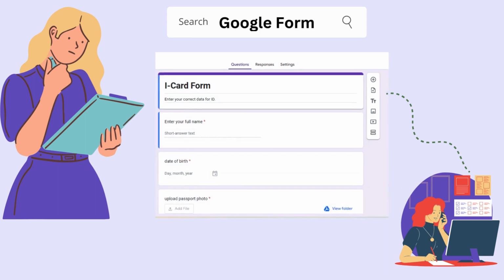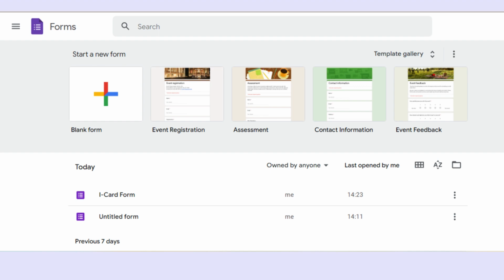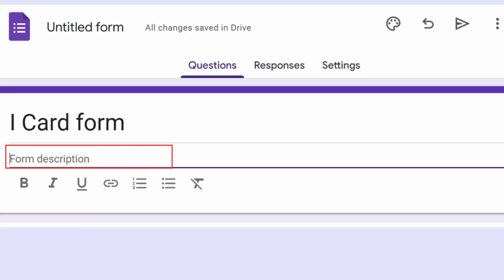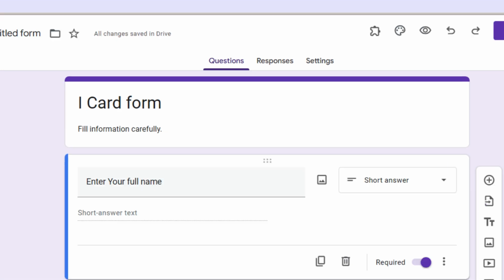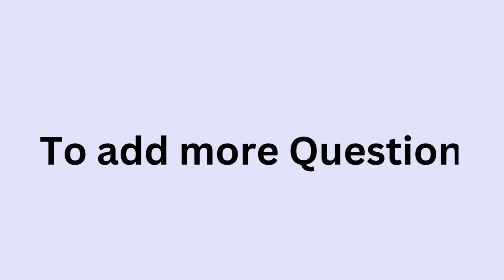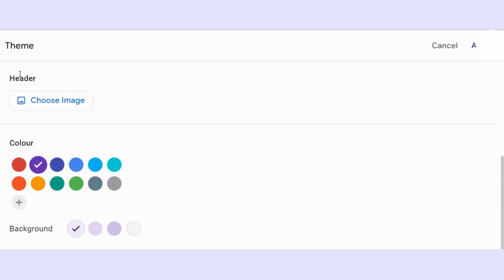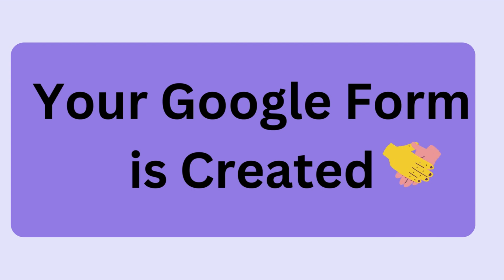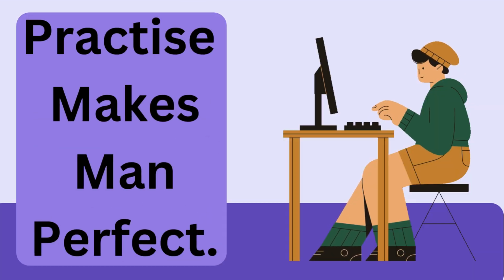How to create Google Form in simple way : Step by step guide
Simply create Google Form: Step-by-step guide